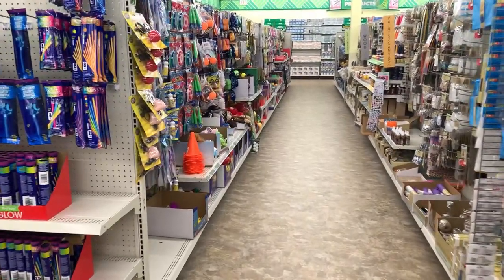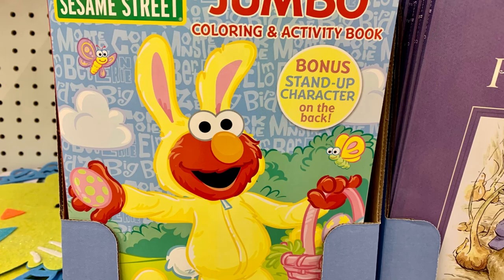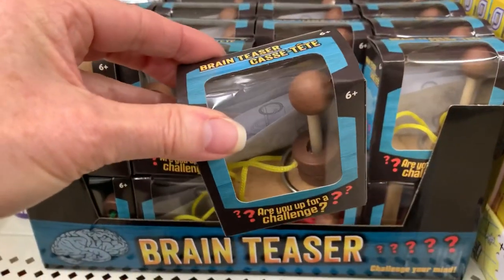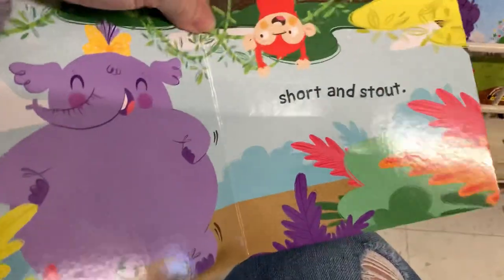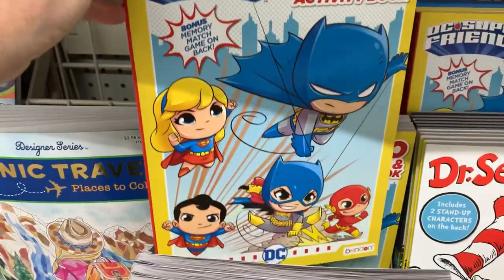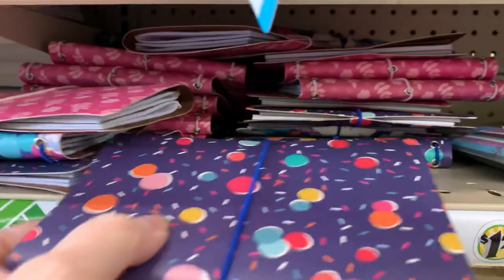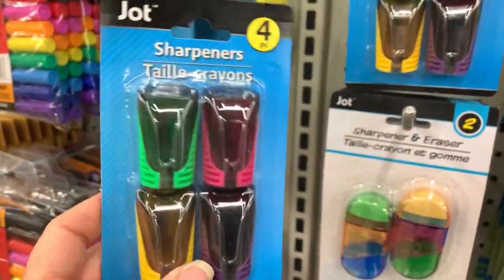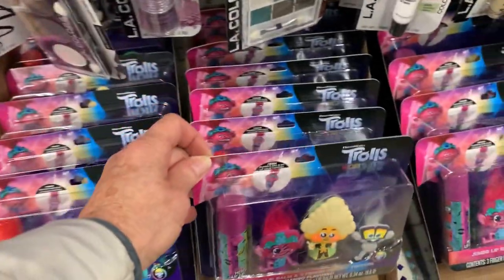DOLLAR TREE SHOP WITH ME FOR OPERATION CHRISTMAS CHILD SHOEBOXES | WHAT’S NEW | WHATS WORTH $1.25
What’s new at the￼ Dollar￼ Tree for Operation￼ Christmas￼ Child shoeboxes? What’s worth $1.25? Let’s find out. Come shop with me￼.